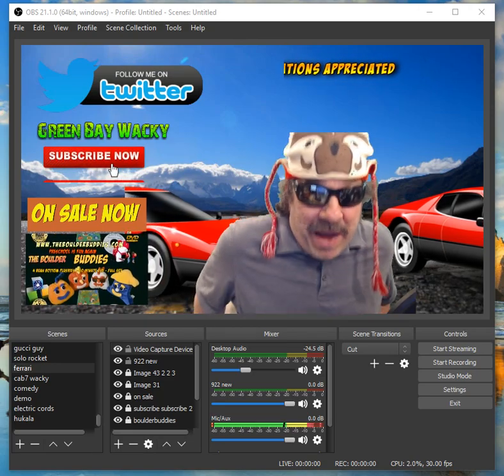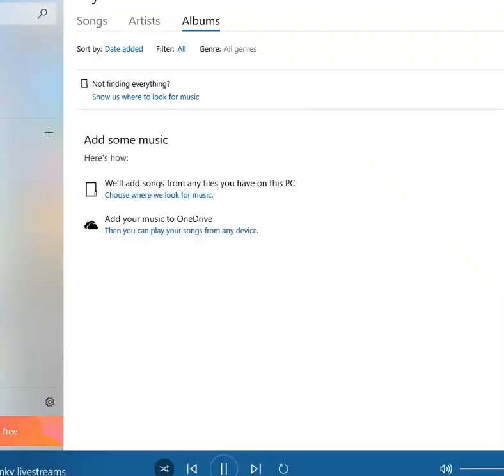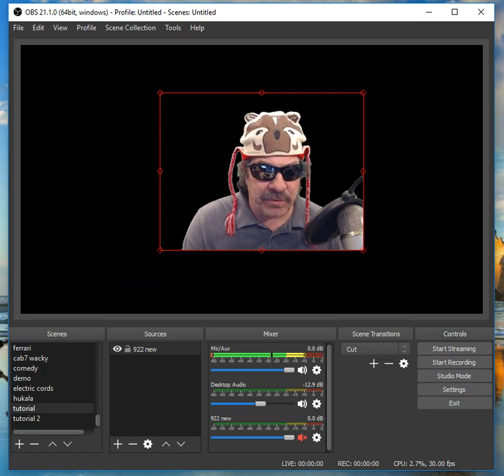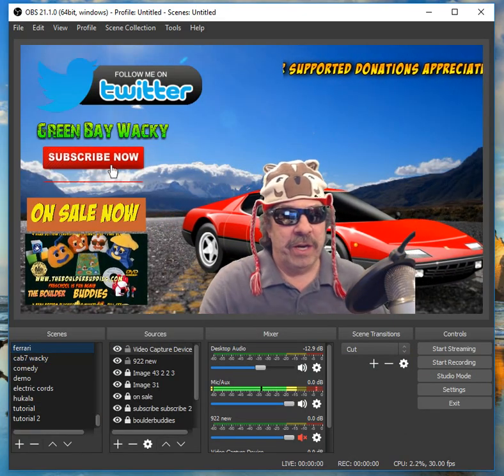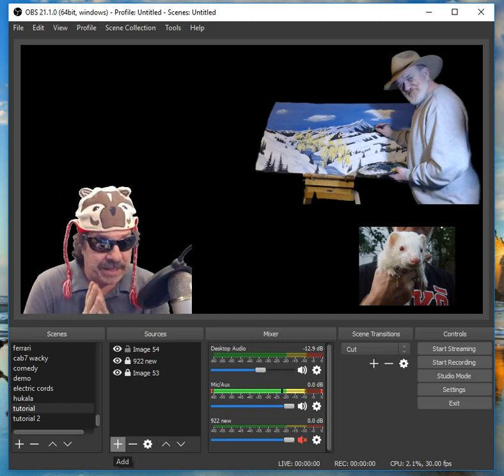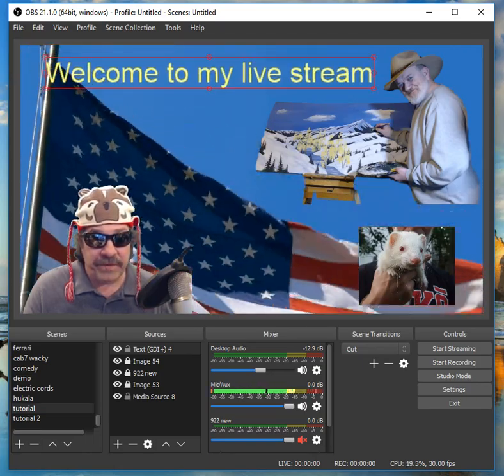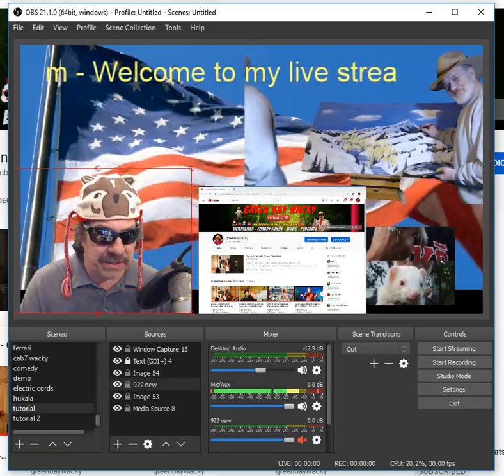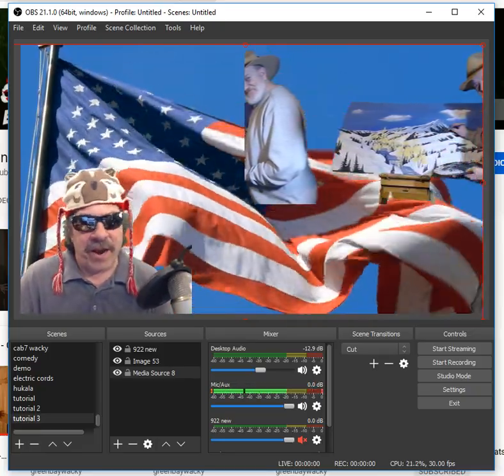Best OBS Crash Course Tutorial - Master OBS in Minutes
This how to OBS tutorial will send you light years into mastering it in minutes. Make OBS scenes like a pro. Live stream with confidence. I walk you through several areas. Adding your camera. Green Screen. Text. Images. Settings. Scrolling text and pictures. Sound. Mixer controls. And so much more.
         Become an Open Broadcasting Software pro in under 20 minutes. How to become a master of OBS in under 20 minutes.